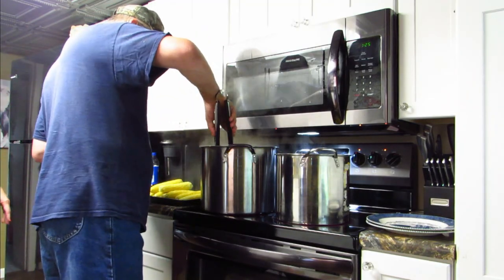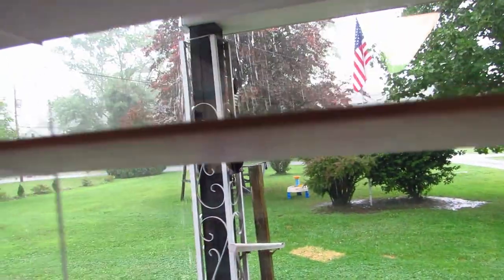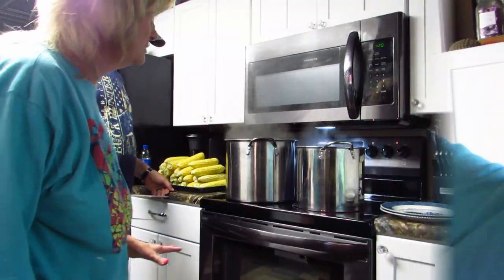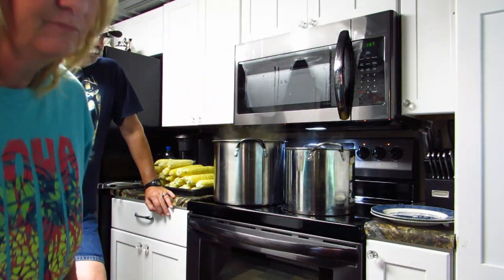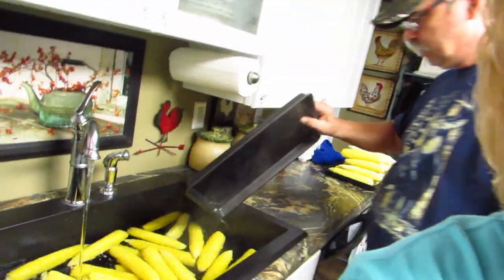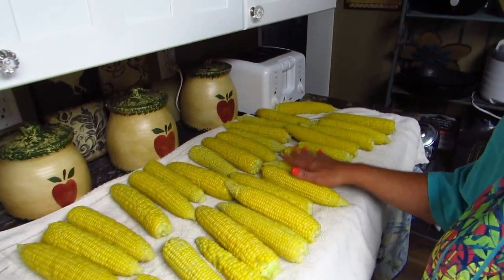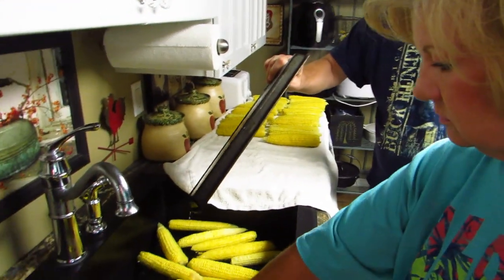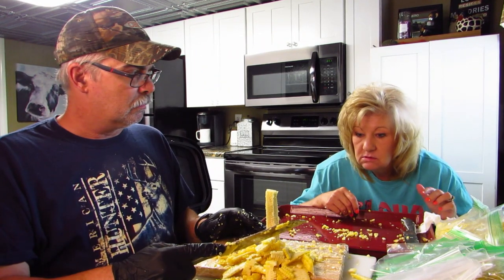How To Blanch Sweet Corn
How to blanch sweet corn so you can freeze the sweet corn.

Building A DIY Indoor Greenhouse